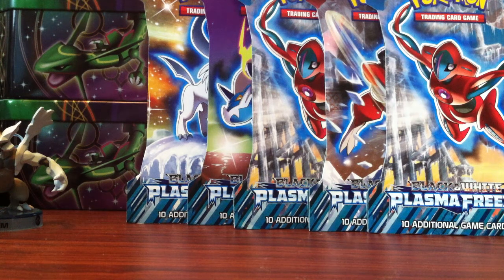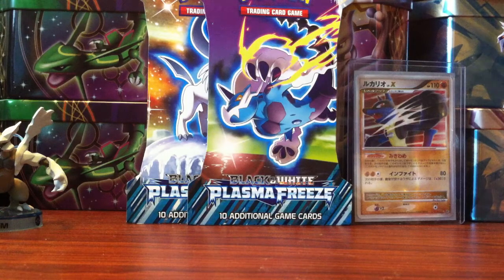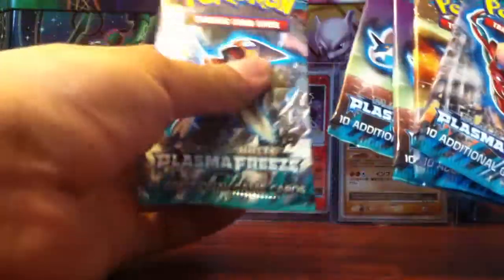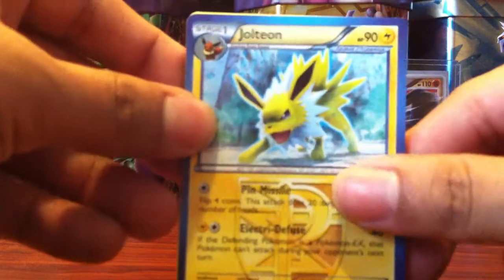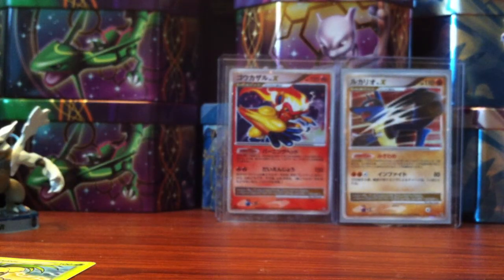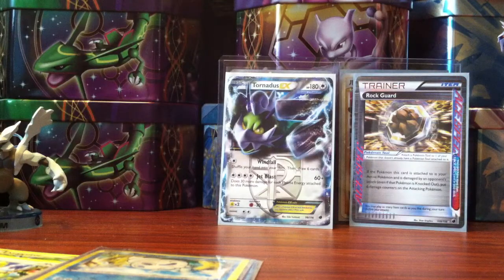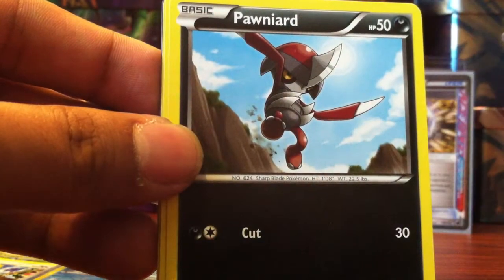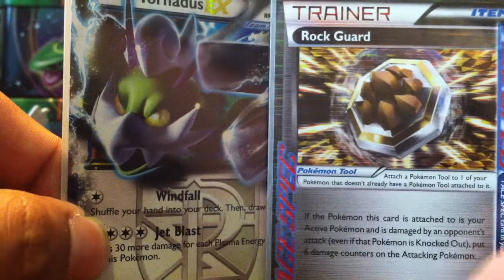Opening 5 packs of Plasma Freeze EX PULL!!!!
Just opening 5 packs of Plasma Freeze that I purchased in Target.
Stay tune for my 3 boxes of Megalo Canon